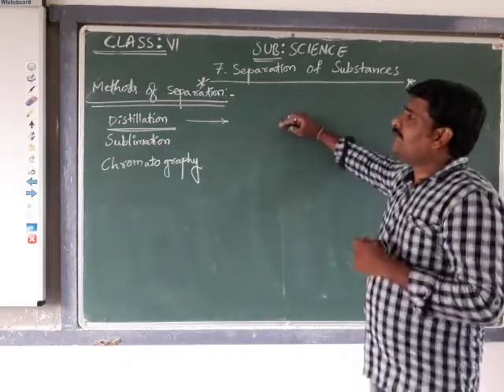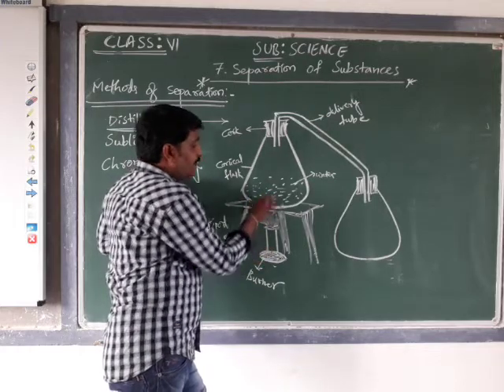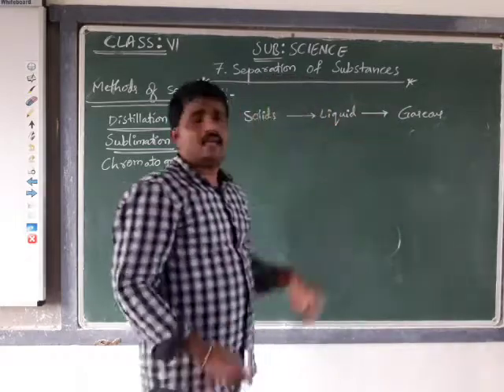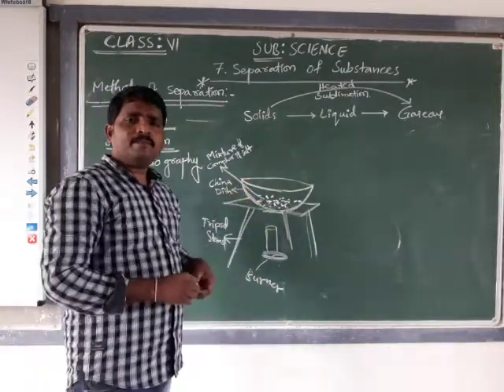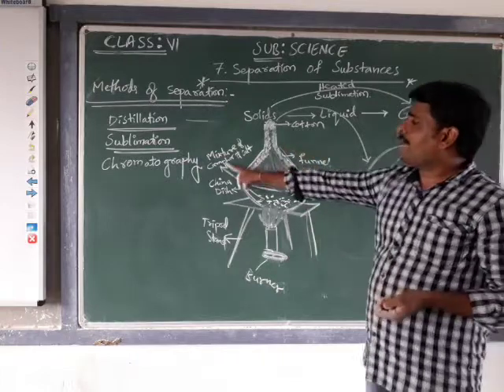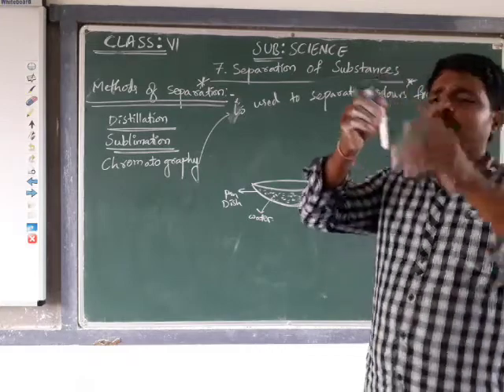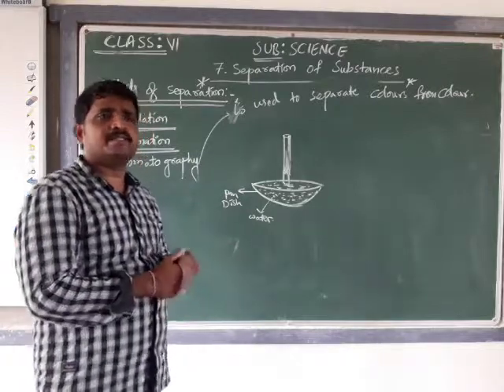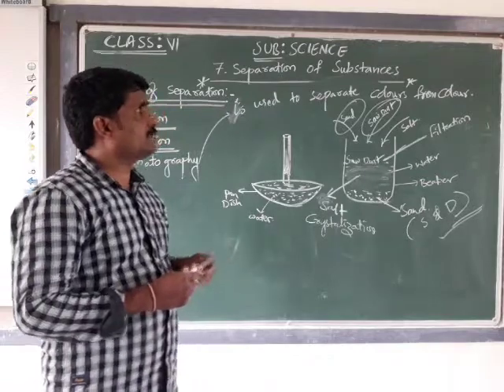6 class, ch:7 SEPARATION OF SUBSTANCES ( part 2)